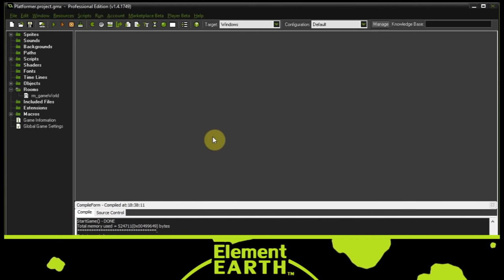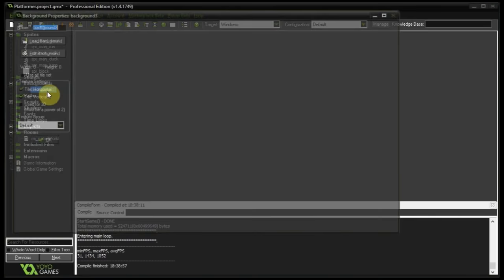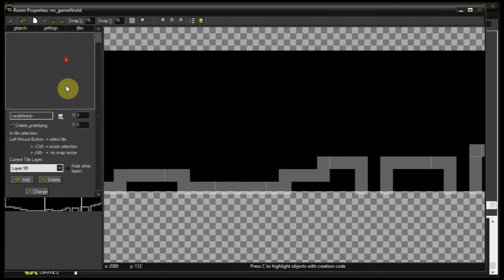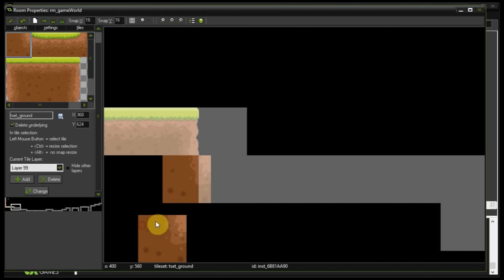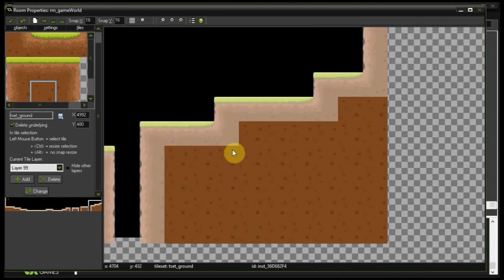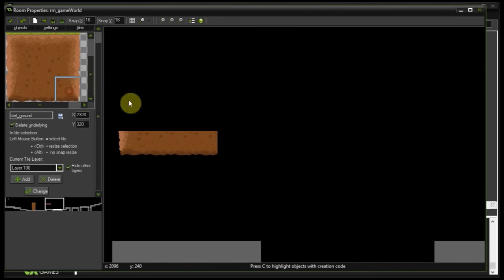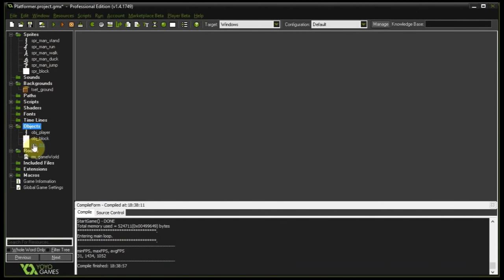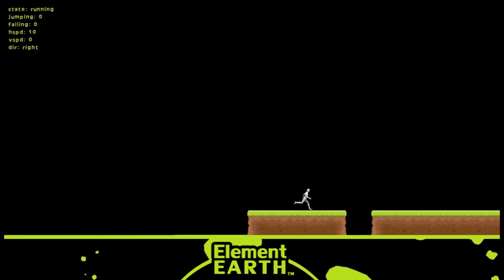GameMaker Platform Tutorial - Using Tilesets